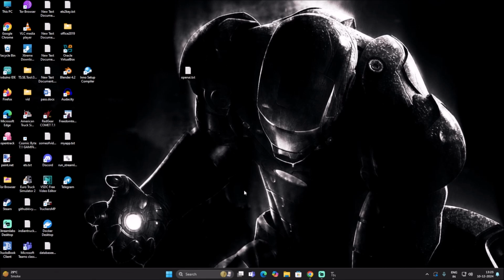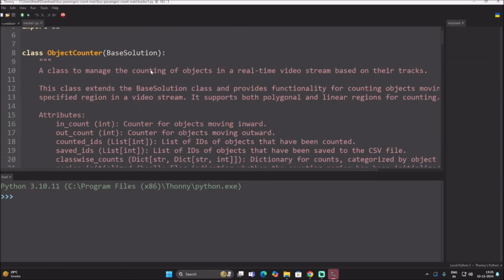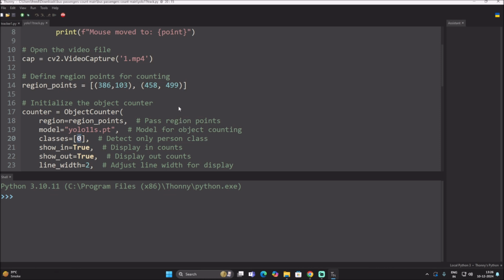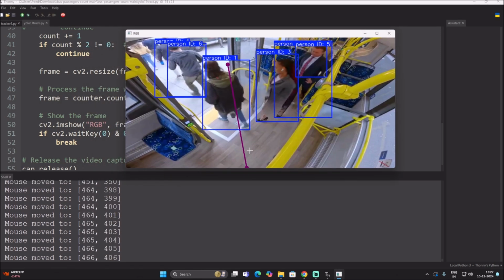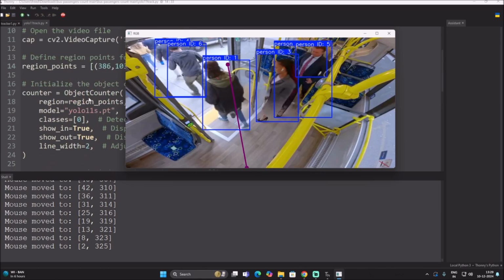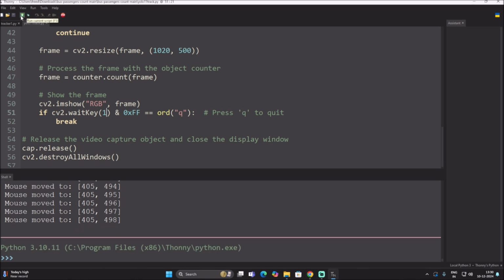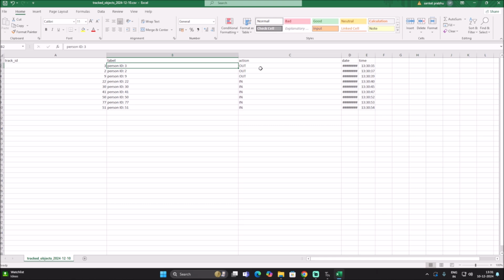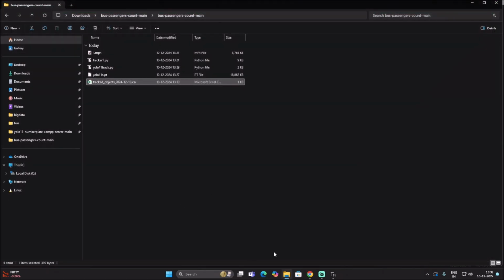YOLO11 passenger counting | Real-time passenger tracking | YOLO object detection tutorial